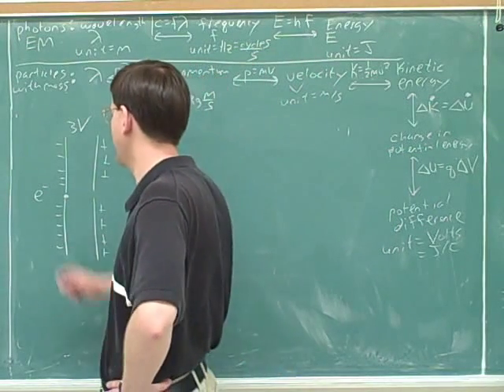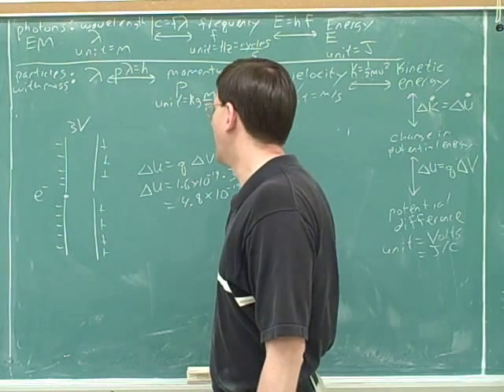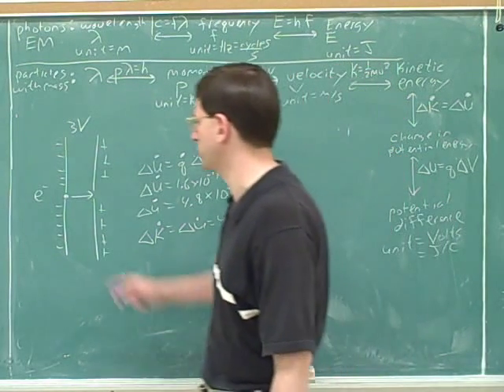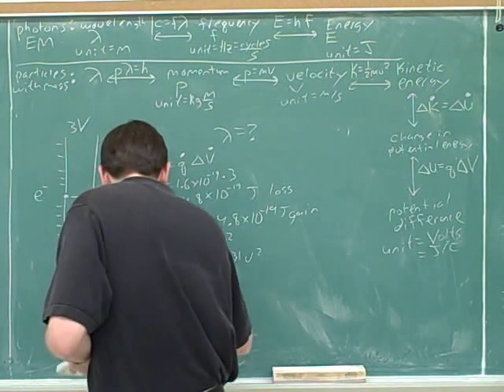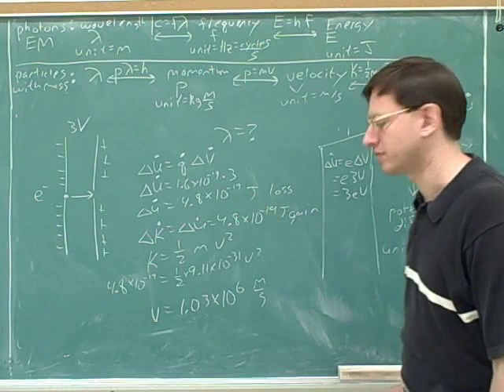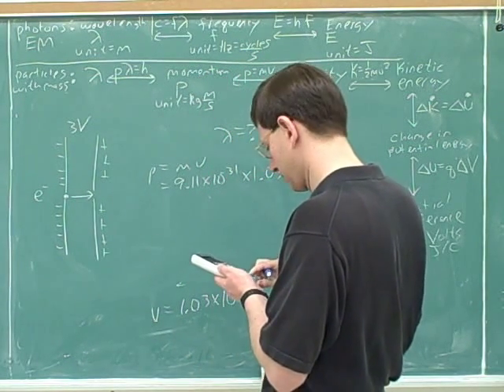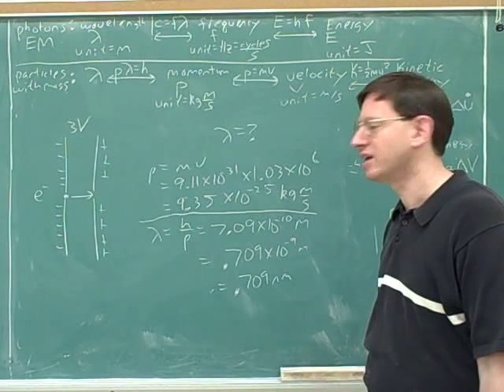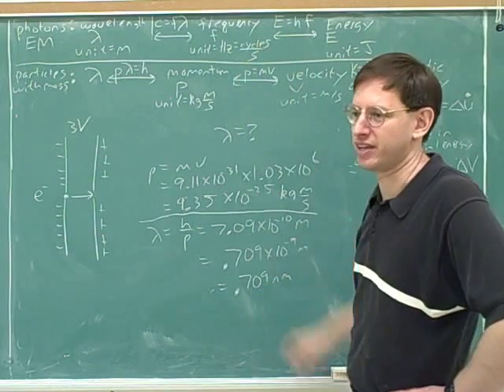De Broglie wavelength. Bohr atom (7)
Physics: Quantum mechanics--wave/particle duality and quantization. Photons: wavelength, energy, frequency (E=hf). Electrons and other particles with mass: de Broglie wavelength, momentum, energy. The Bohr model of the atom

(1) Classical vs. modern physics. Wave-particle duality; quantized vs. continuous
(2) A flowchart for photons: wavelength, frequency, energy. Electron volts
(3) Continued. E=hf
(4) Continued. Energy quantization in photons
(5) A flowchart for electrons and other particles with mass: de Broglie wavelength, momentum, velocity, kinetic energy
(6) Continued. Potential energy, potential difference
(9) Continued
(10) The Bohr model of the atom
(11) Continued
(12) Continued